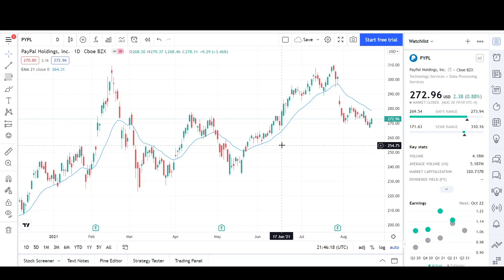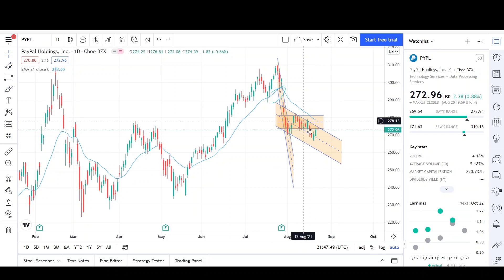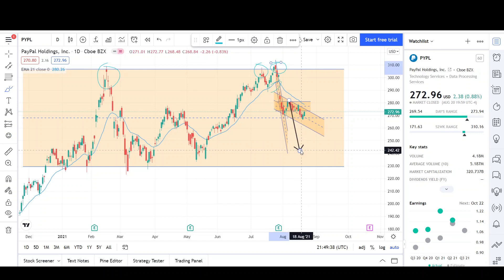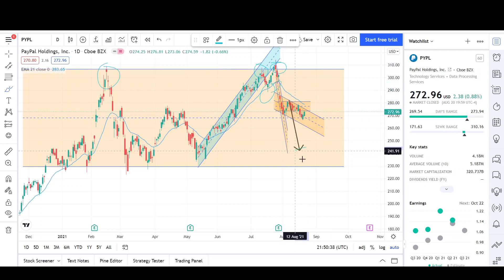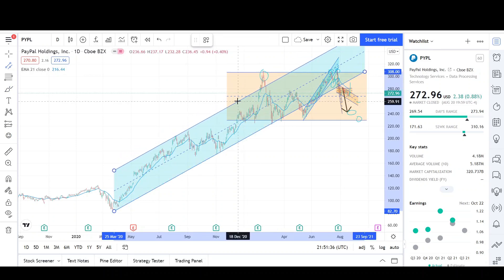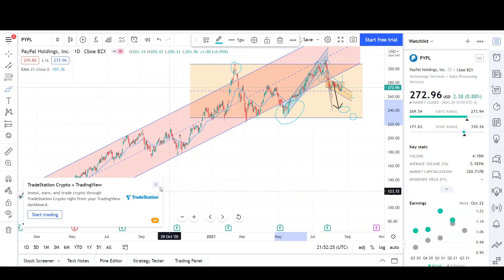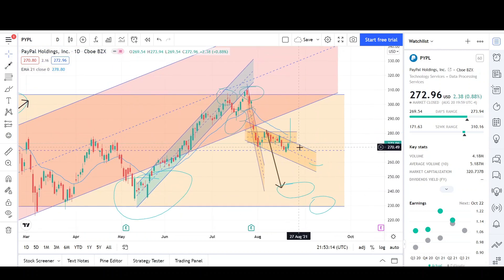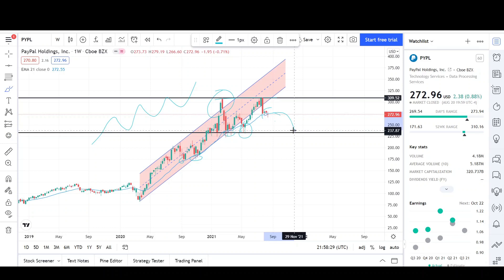PayPal Stock (PYPL) Price Prediction with Technical Analysis. Was that the Top?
Hello YouTube,

-Vee Trades